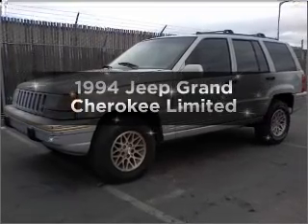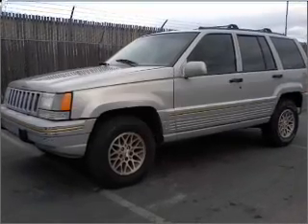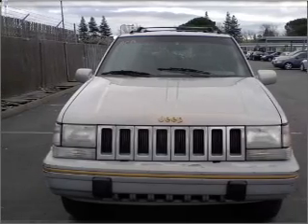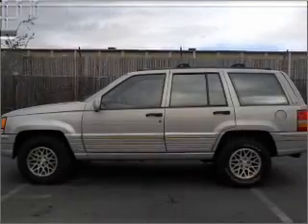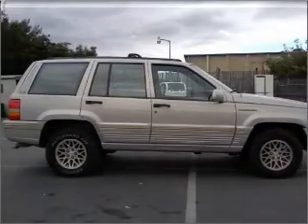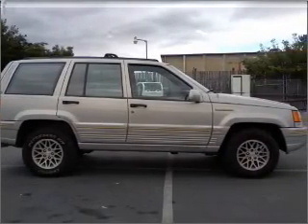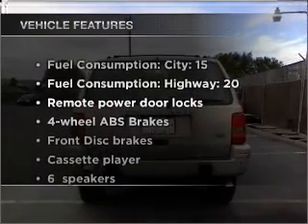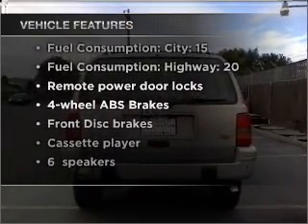1994 Jeep Grand Cherokee - Dublin CA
Year: 1994
Make: Jeep
Model: Grand Cherokee
Trim: Limited
Engine: 5.2 liter 8 cylinder 16 valve
Transmission: 4-Speed Automatic
Color: Gray
Mileage: 197561
Address:
6438 Sierra Court